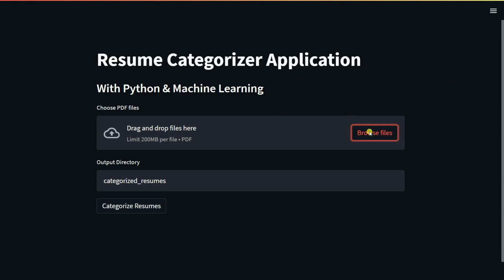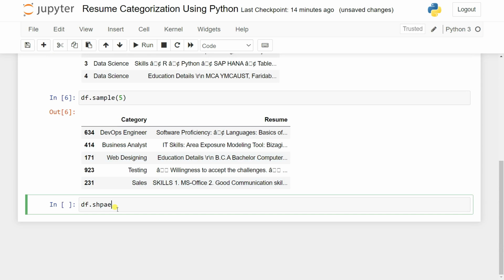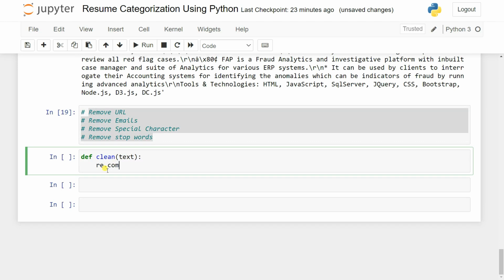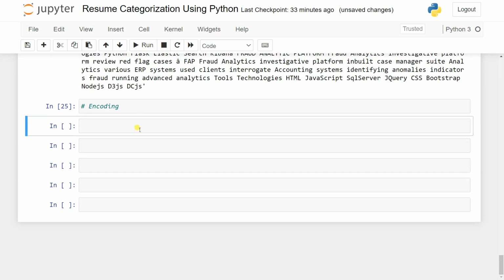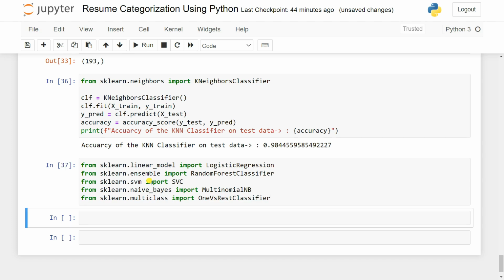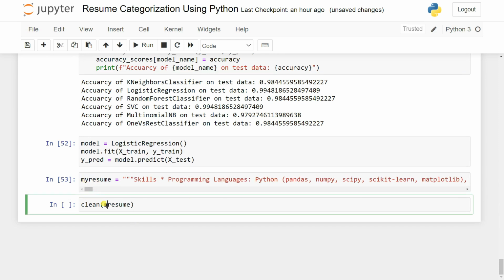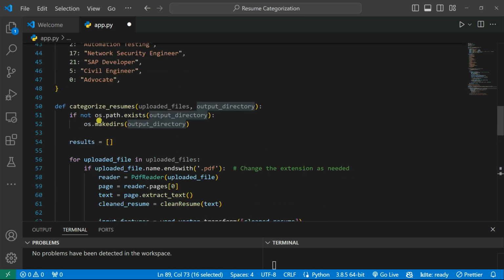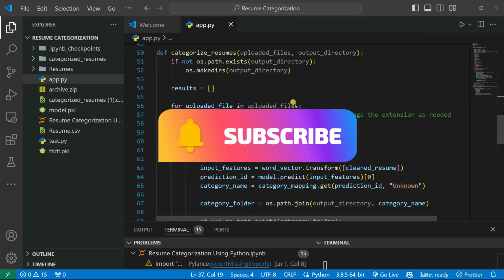Project 36 : Resume Categorization Using Machine Learning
Welcome to the ultimate guide on Resume Categorization Using Python ! In this video, we'll walk you through the entire process of making this project from scratch.